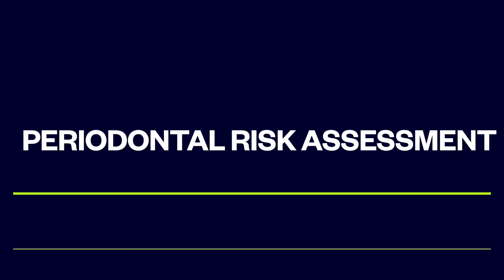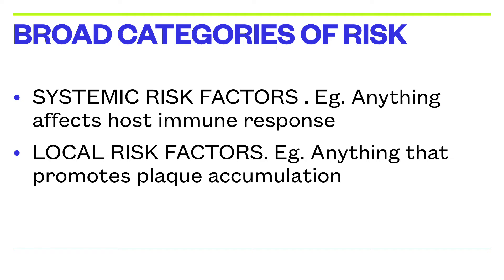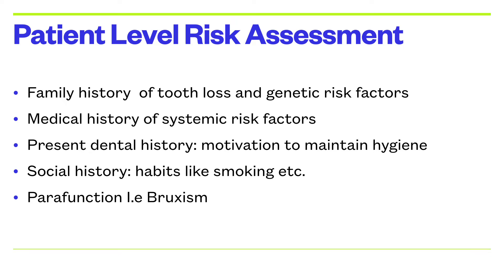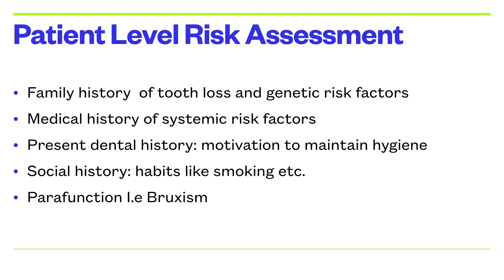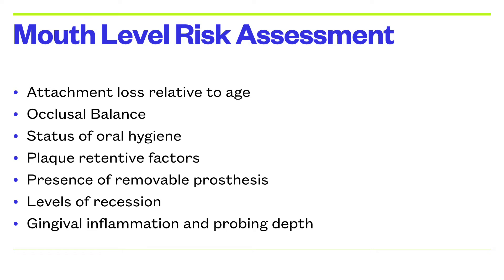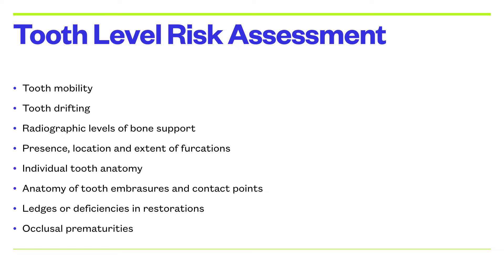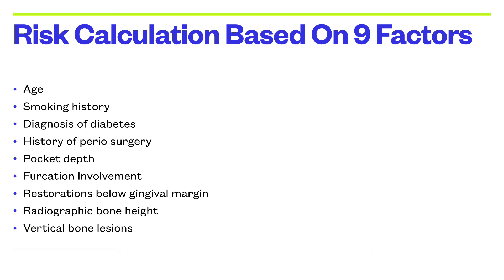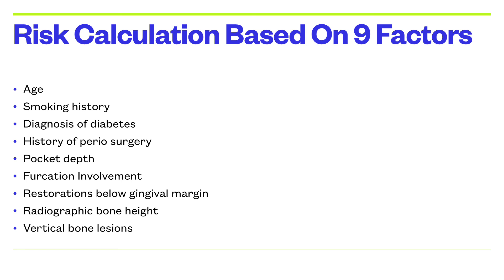Periodontal Risk Assessment - NDECC/NDEB/OSCE/ ADC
Assessing and managing periodontal risk in simulated and real life situations. For NDECC, OSCE, ACJ , ADC Exams.